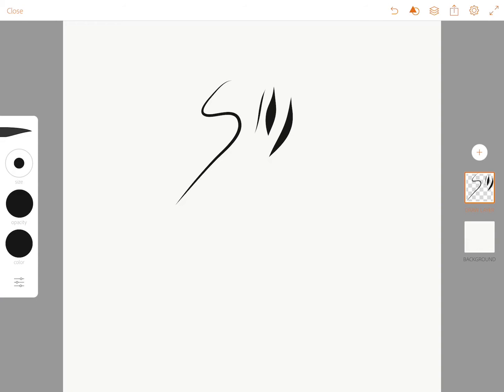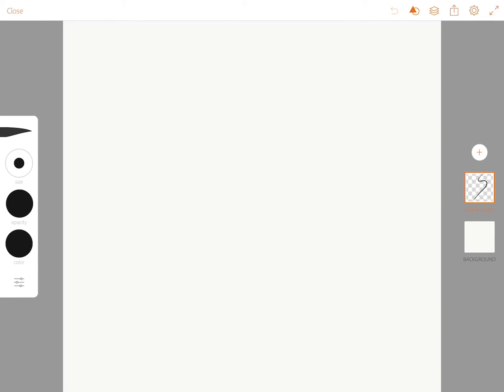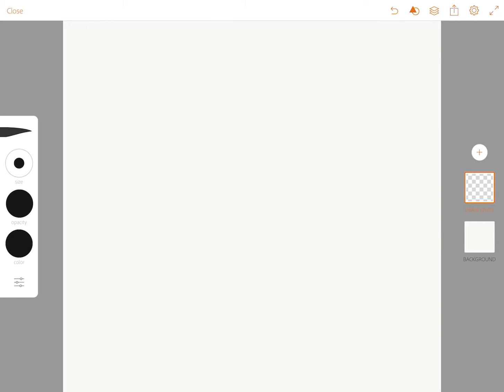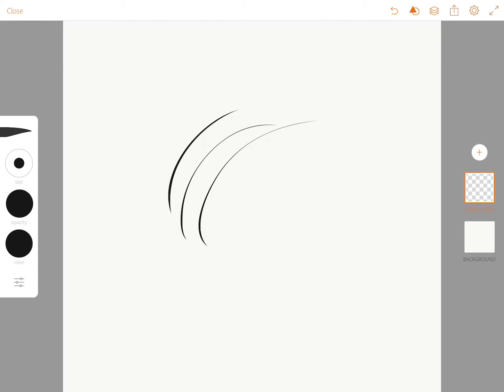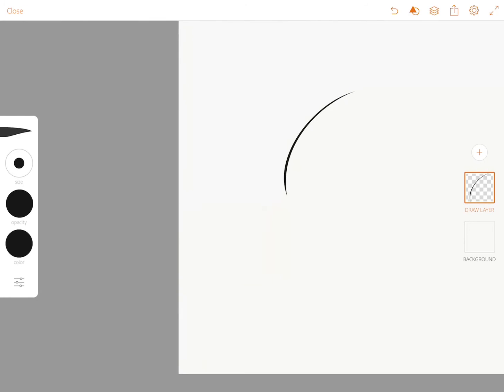03 Adobe Draw Undo, Redo and Moving Around Your Drawing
Follow my series as I teach the basics on using Adobe Draw for the Apple iPad Pro with the Apple Pencil.